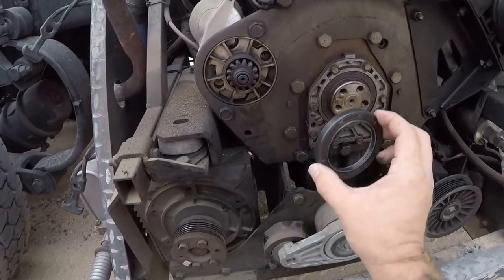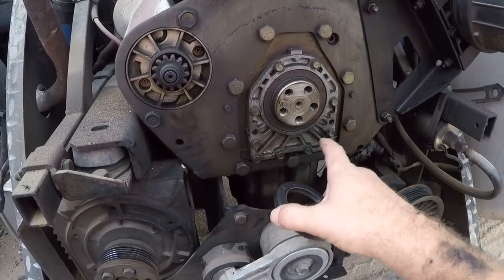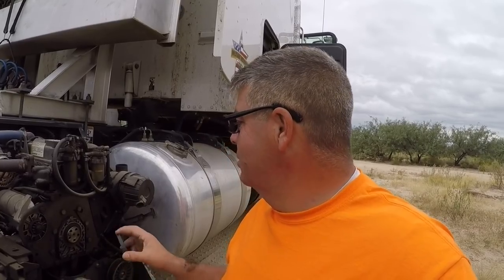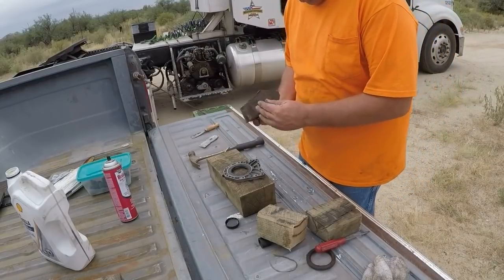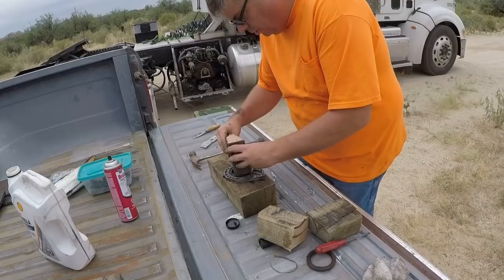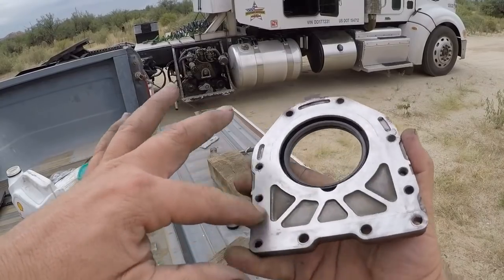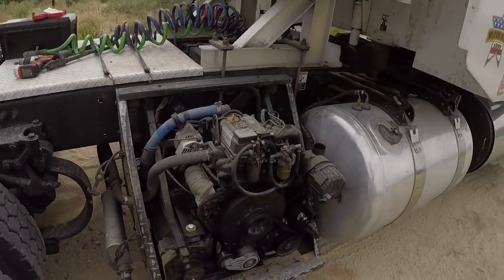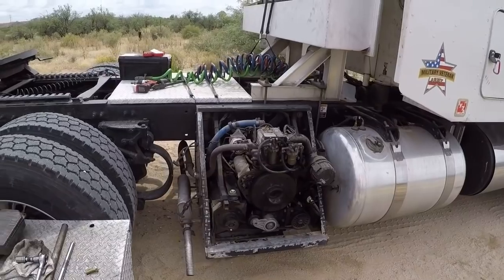#257 Replacing the Rear Main Seal on the Generator The Life of an Owner Operator Truck Driver Vlog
I finally replaced the rear main real on the little generator.  I have never done anything like that before. It turned out to be fairly easy. Time will tell how well it works.